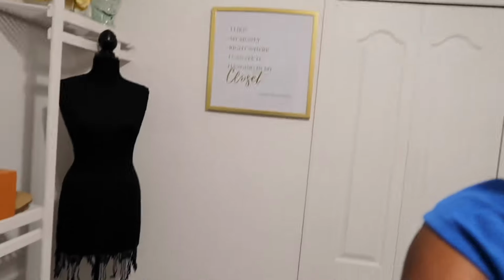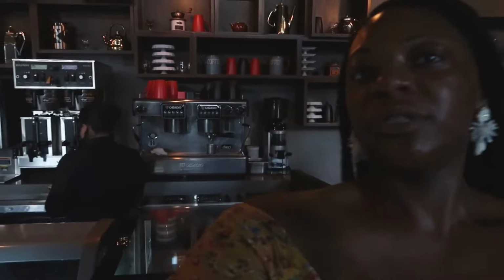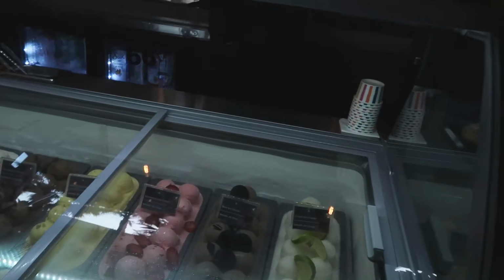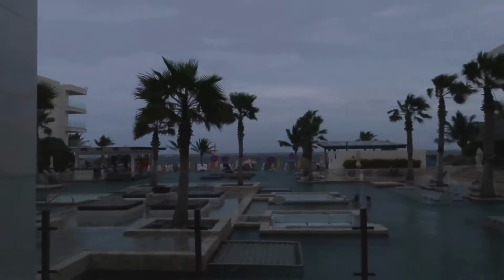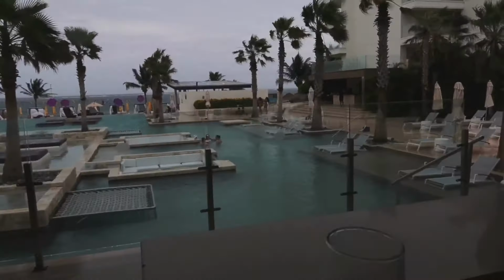VLOG: Cancún Bachelorette | Flying During Covid -19 (USA - Mexico) 🇺🇸 - 🇲🇽 - (TRAVEL BLOG)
Welcome back, Beauties…and Beaus! As promised here is the VLOG for my recent Cancun trip. It was important for me to VLOG this experience because I know there are so any unanswered questions out there about travel, especially during COVID. I honestly felt as though the staff in the airport, on the aircraft, within local transportation and the resort took all safety and health precautions.  Of course, there is no 100% shield, but I felt comfortable with my travels.